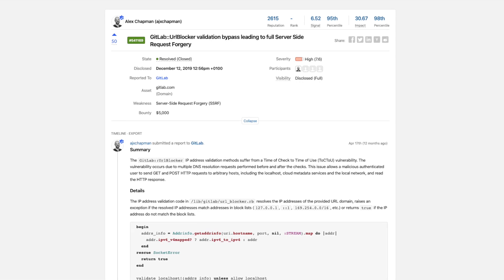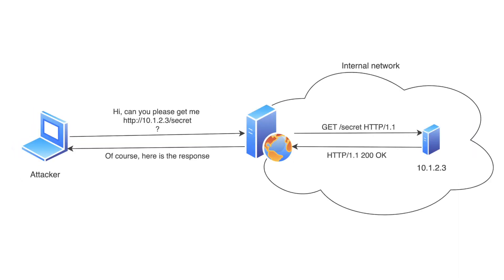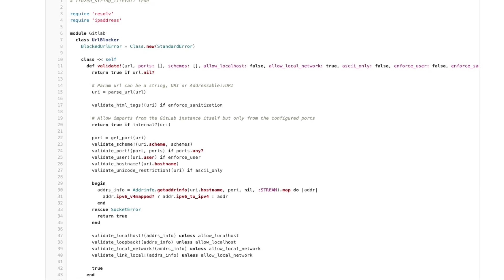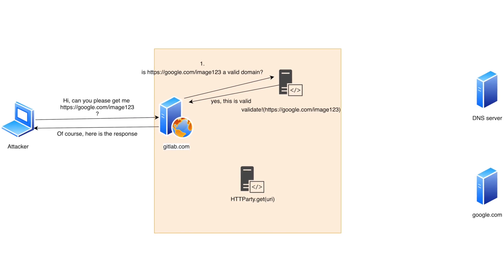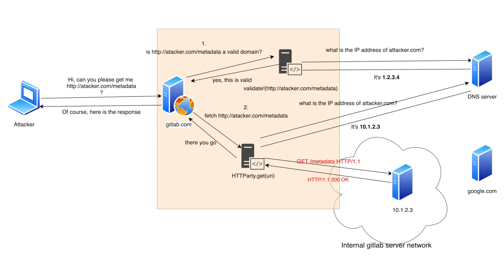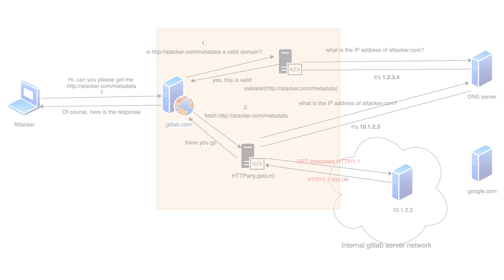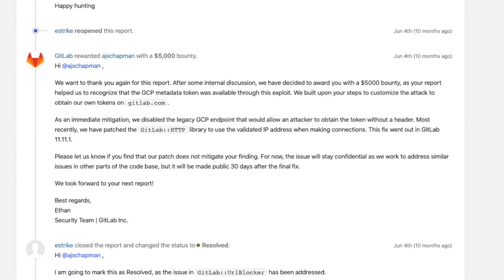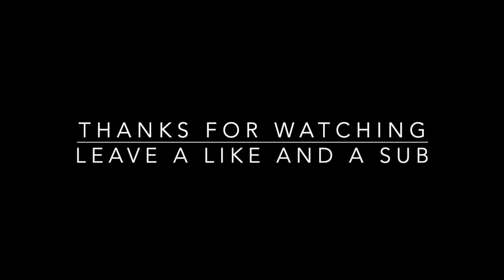$5,000 Gitlab SSRF by DNS rebinding explained - Hackerone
This video is an explanation of the vulnerability found by Alex Chapman and reported to Gitlab on Hackerone. It's SSRF achieved by DNS rebinding technique. The researchers were awarded $5,000 for this report.

Timestamps:
00:00 Intro
 00:16 SSRF
 00:48 DNS rebinding
02:46 The fix